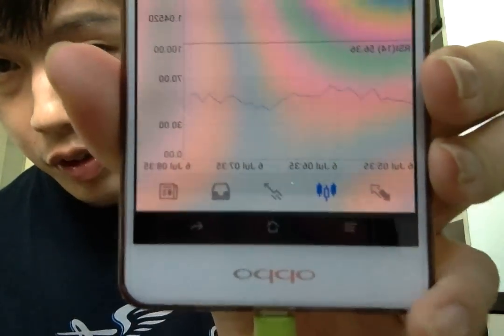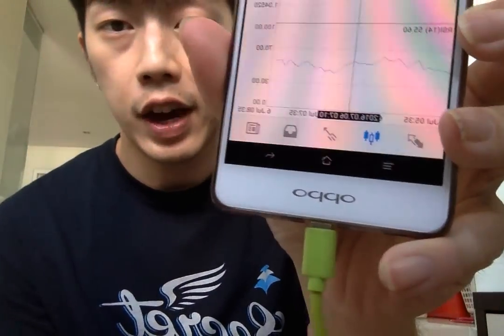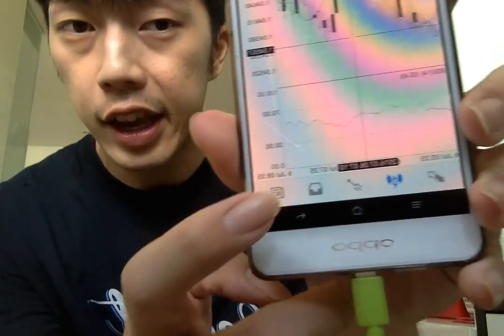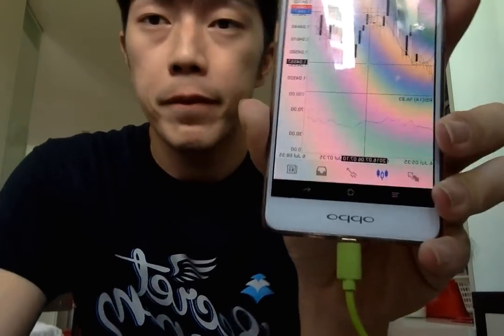best time to trade binary options and what times to avoid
In this video, I go over the best times to trade Recommended Binary Broker:
binary options, and what times to avoid. Here's a useful link that displays forex market hours in your local timezone.

binary-lab/

Also, I mentioned a useful simple technical chart indicator that you can easily pull up on your mt4, tradingview or netdania to filter out only the good price action worth trading.

Hope this finds you well!

If you're looking for a group of people and community to help you find your niche and support your journey as a binaryoptions trader, look no further than thebinarylab - where you can improve your skills and mindset with daily webinars, webinar replays, and live mobile and Facebook communities where you can discuss and empower other members in binaryoptionstrading.

binary-lab/